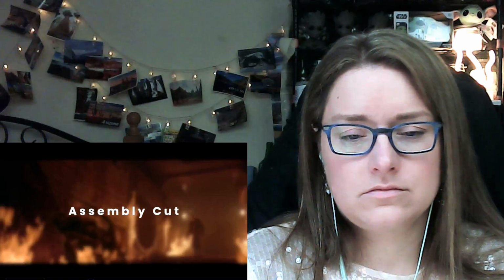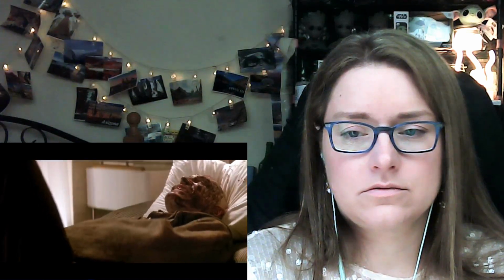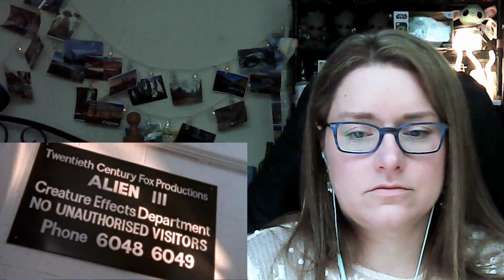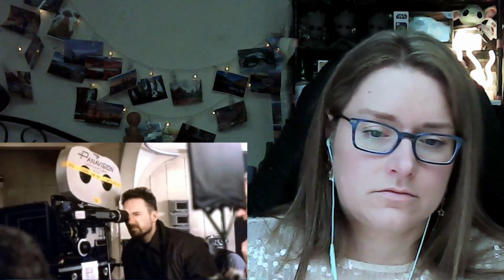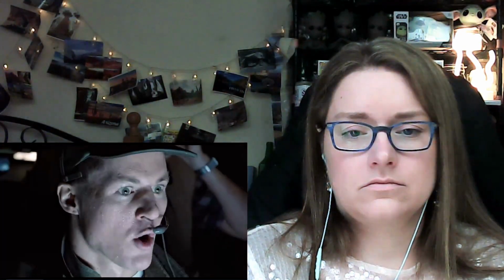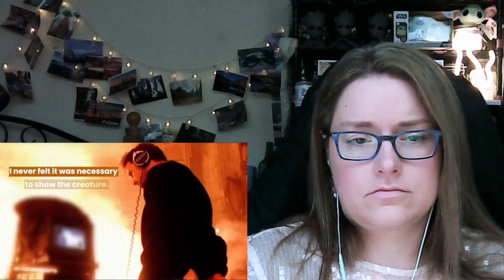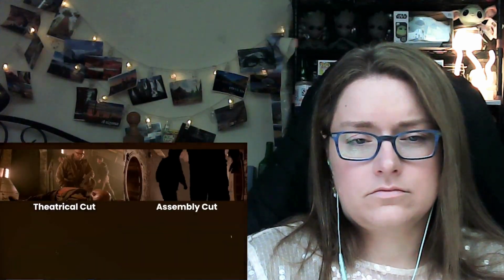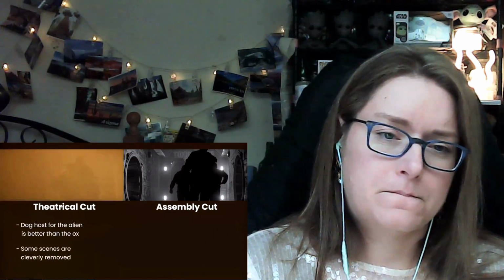How the Assembly Cut Fixes Alien 3 - Polish Girl Reacts 🇵🇱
How the Assembly Cut Fixes Alien 3